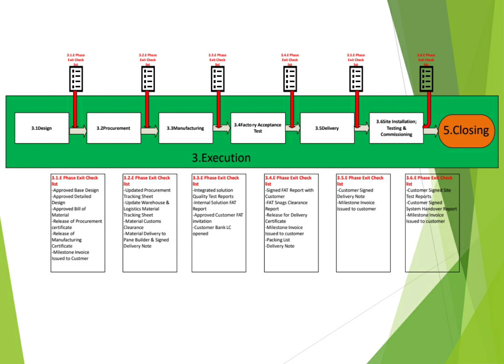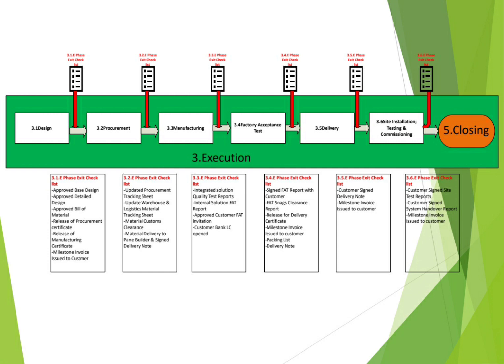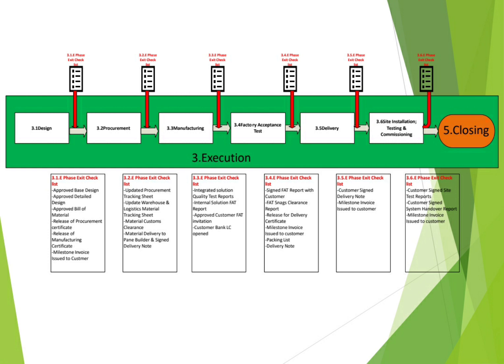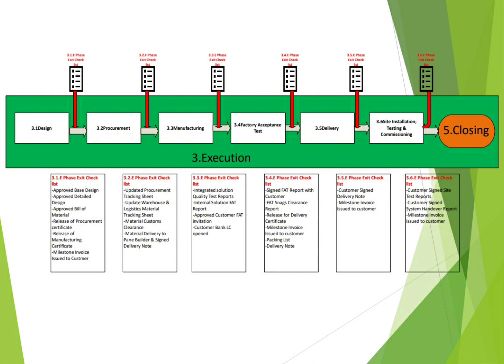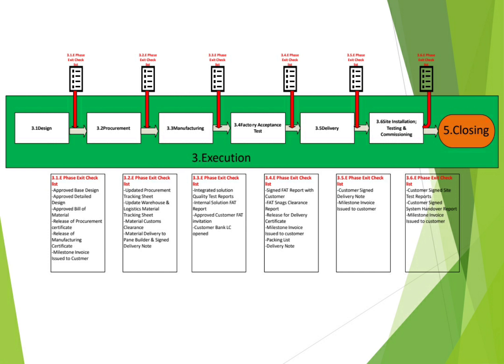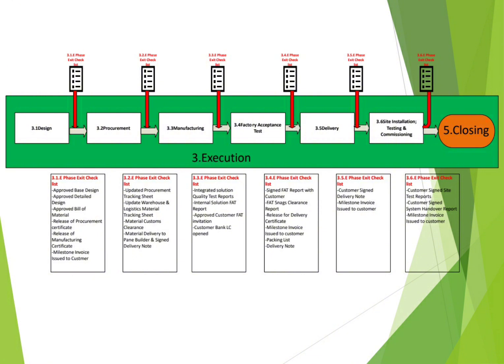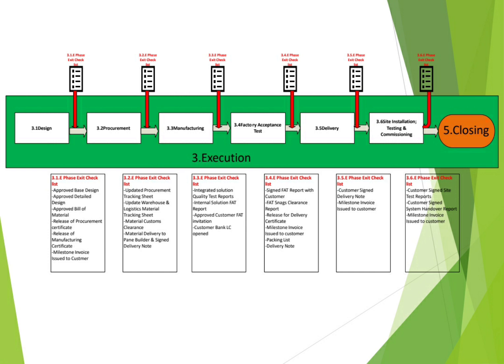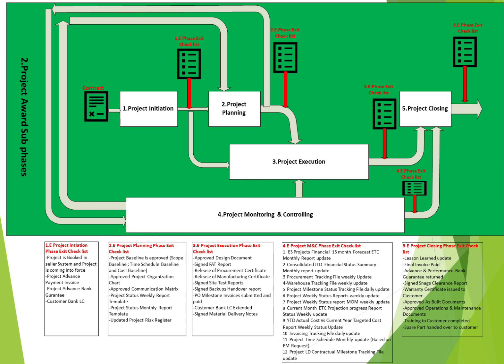Projects Management Knowledge Share-Video9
Video9-Project Award- Execution Details